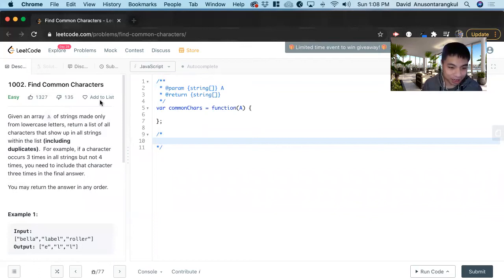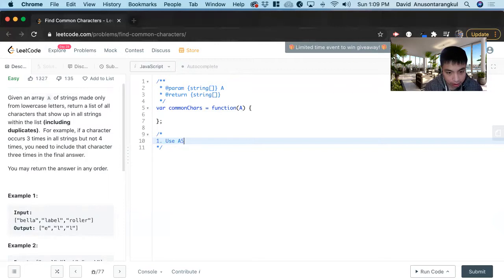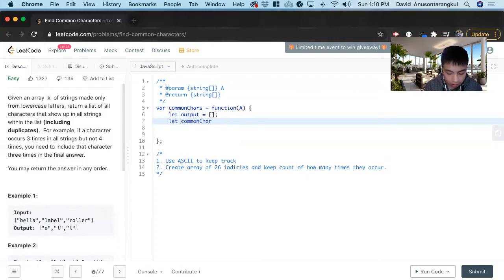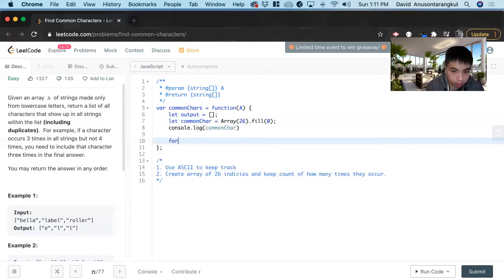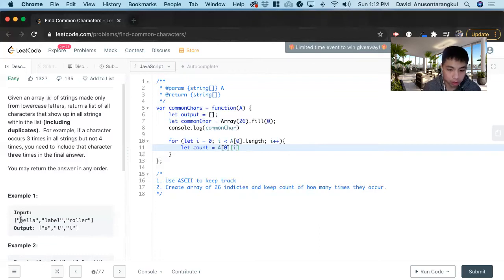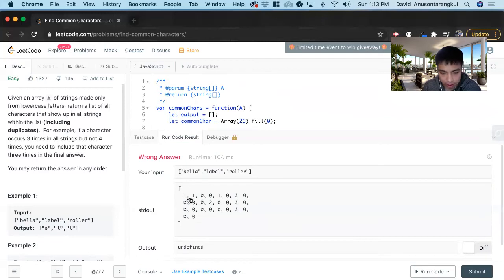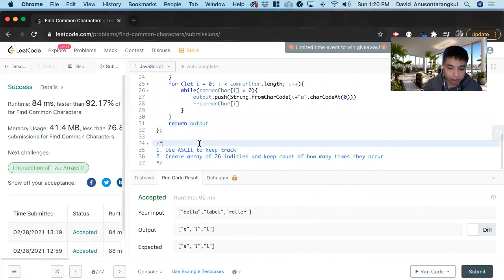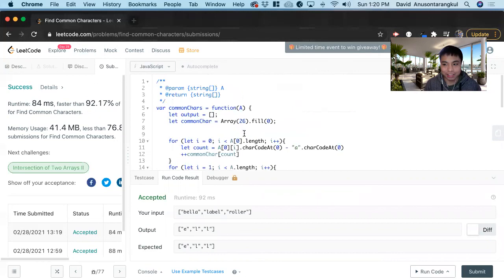How to Solve "1002 Find Common Characters" on LeetCode? - Javascript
Problem: 1002 Find Common Characters
Language: Javascript
Difficulty: Easy

Time Complexity: O(n^2)
Space Complexity: O(n^2)

This is one possible solution and may not be the most optimal one.